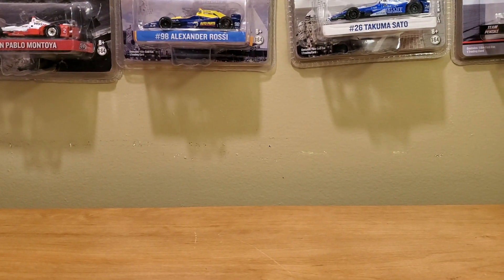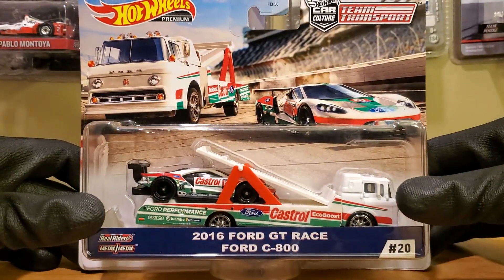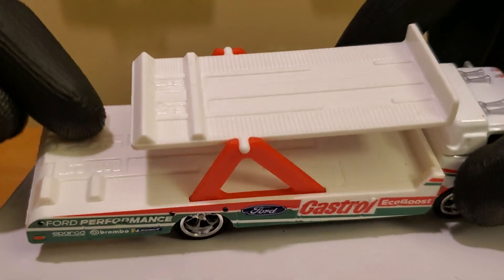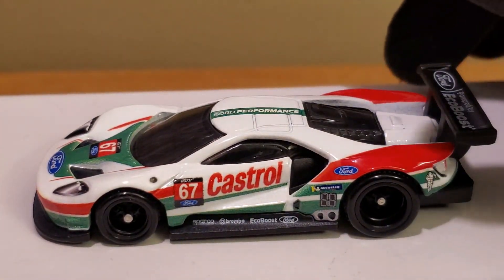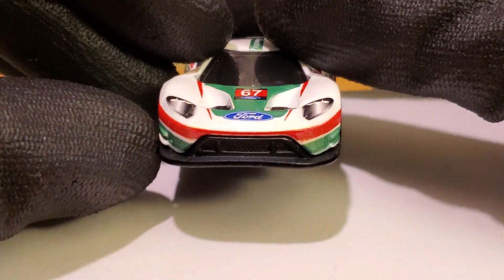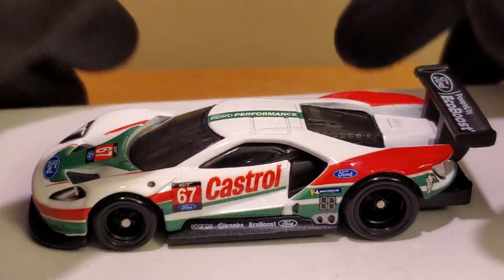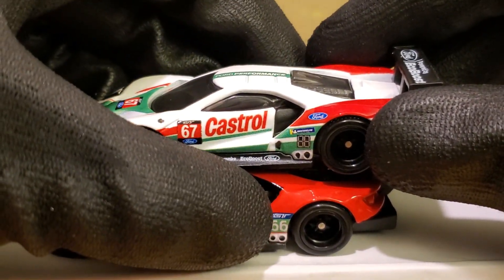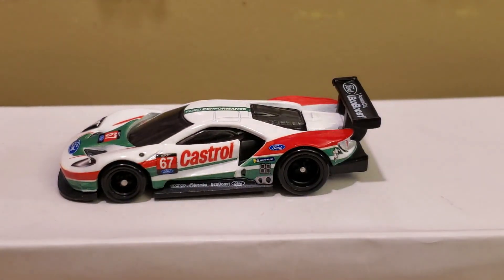Hot Wheels IMSA Die-Cast Review - 2019 Ford GT Race Castrol 1:64